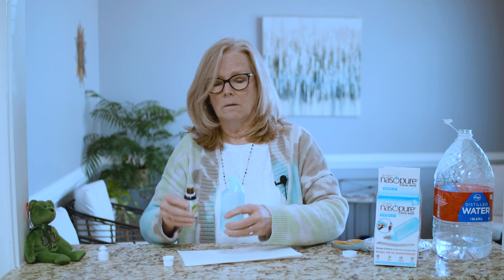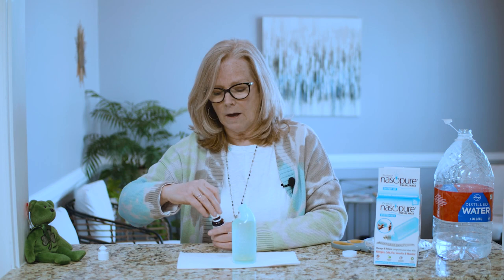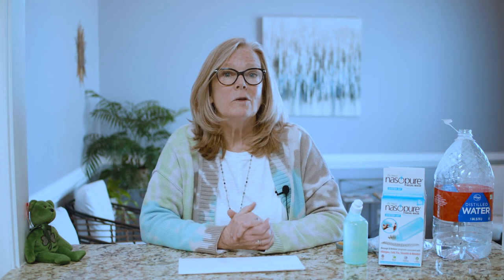Fungus Is In Your Nose. Kill It With This 👉